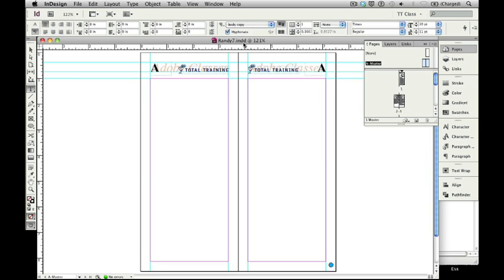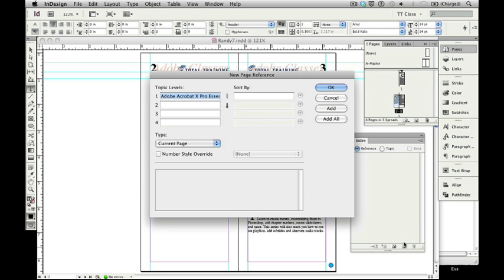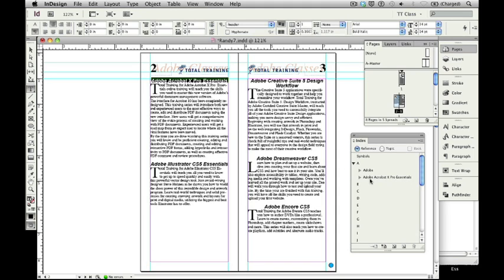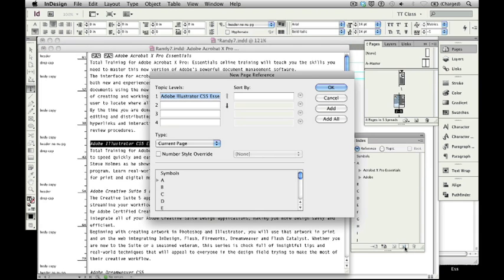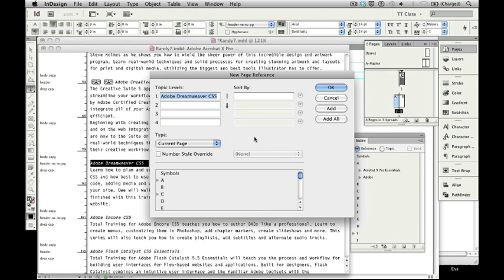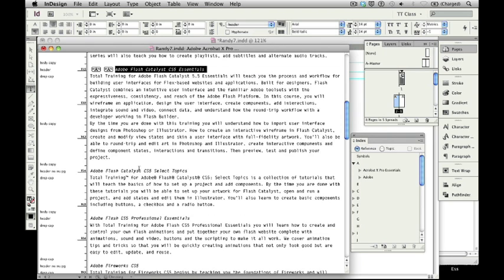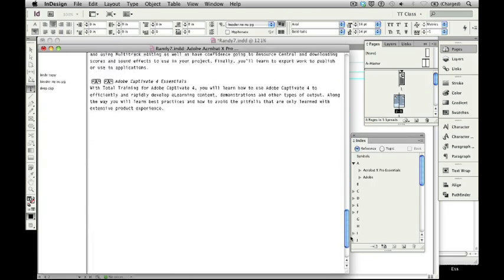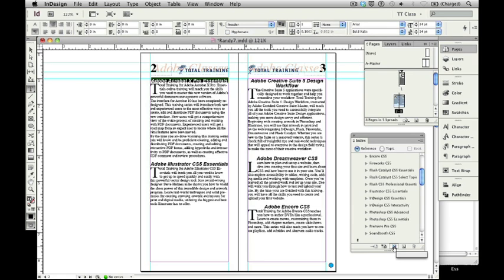07 Making Index Entries